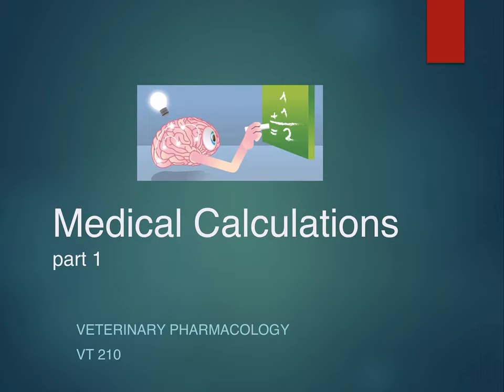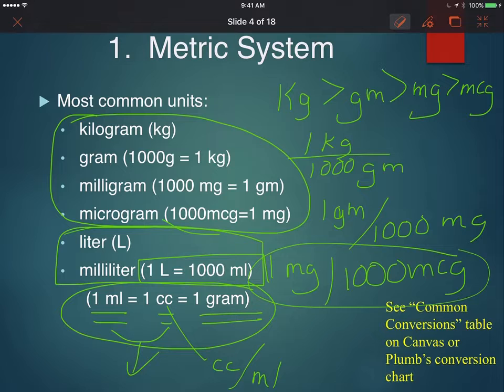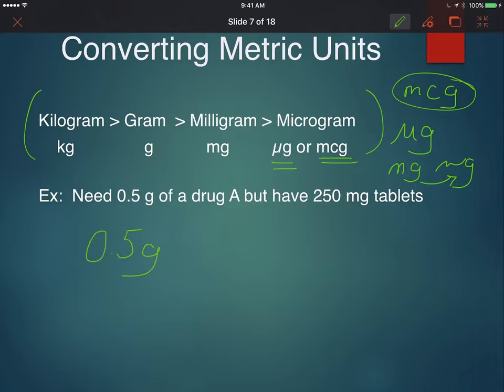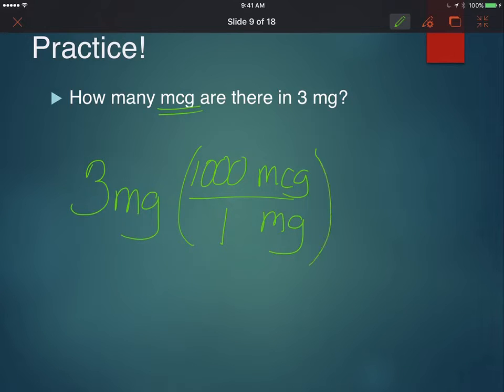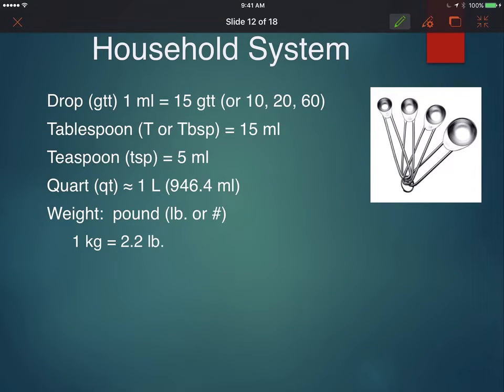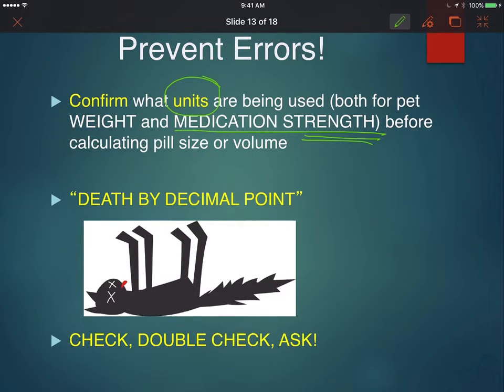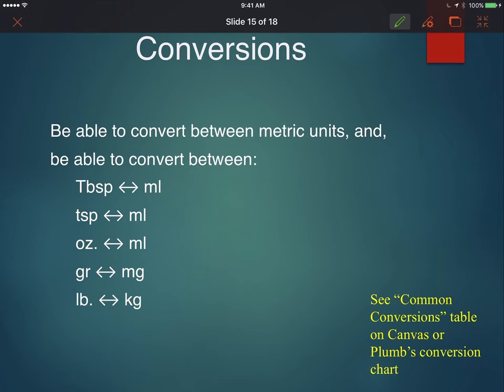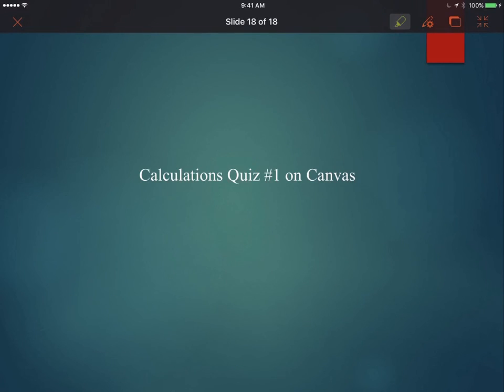Medical calculations part 1, Veterinary Pharmacology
In this video, I review the systems of measurement and conversions used in veterinary pharmacology